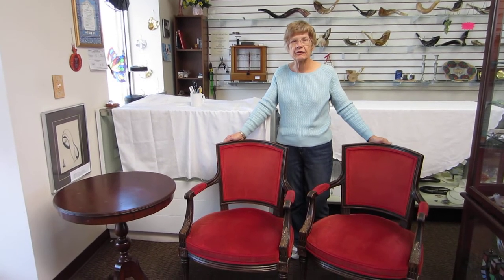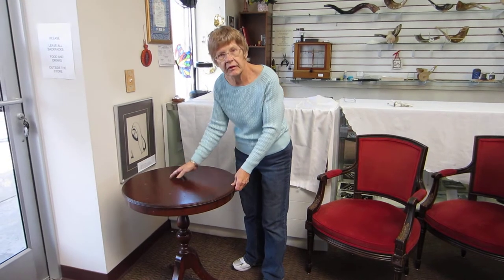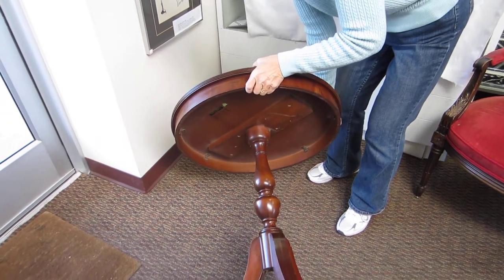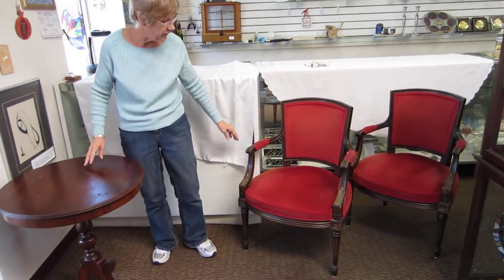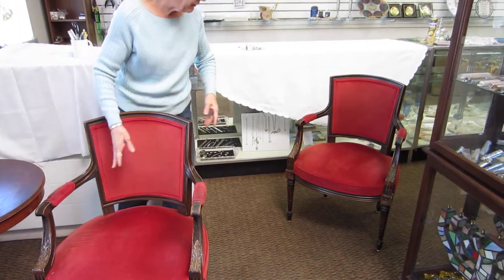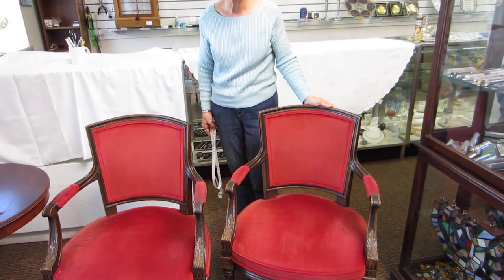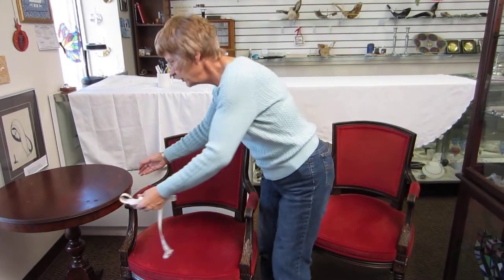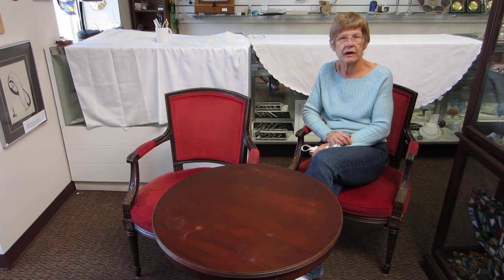2 Red Velvet Chairs